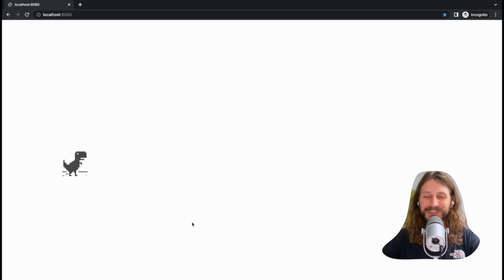Google's Dino Game in Phaser 3/Typescript - Preview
A new section was added to the Phaser course. Learn how to create a game in Phaser 3 and Typescript.